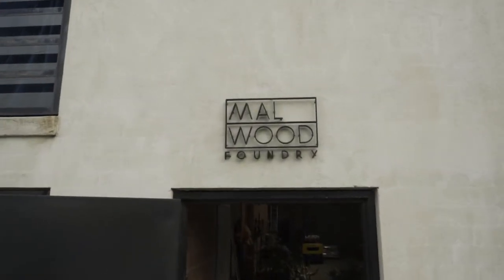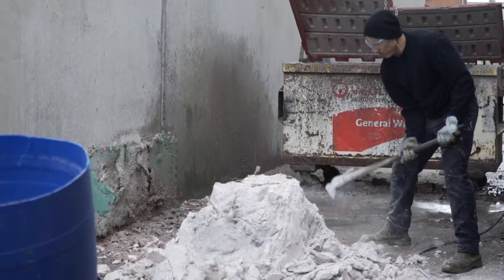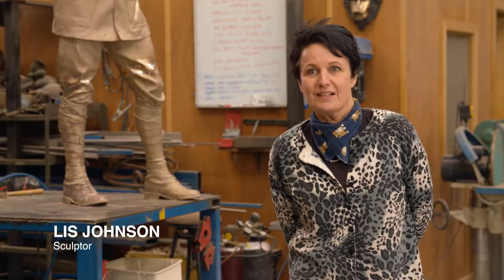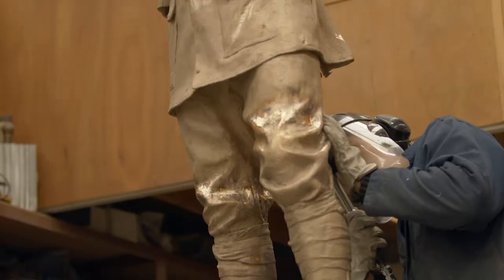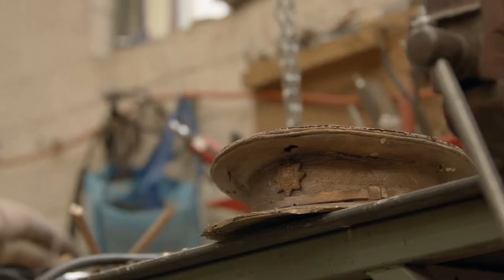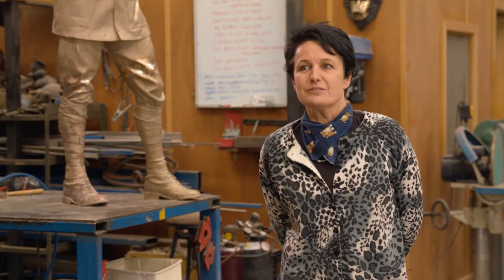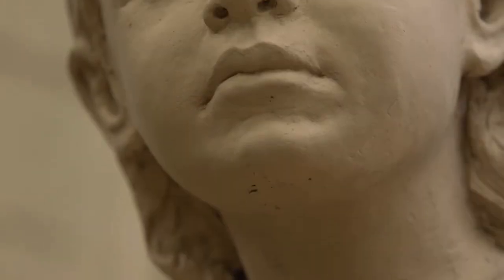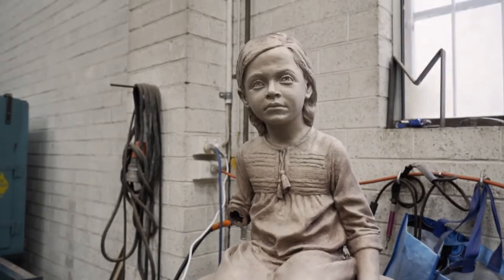Ballarat City Council George Treloar Sculpture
The crafting and final touches of the George Treloar sculpture, Ballarat City Council